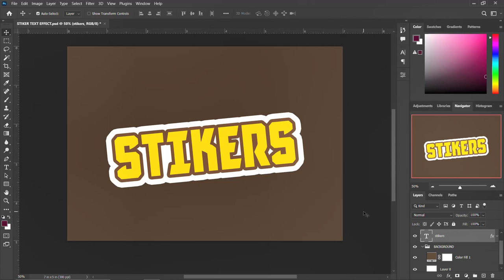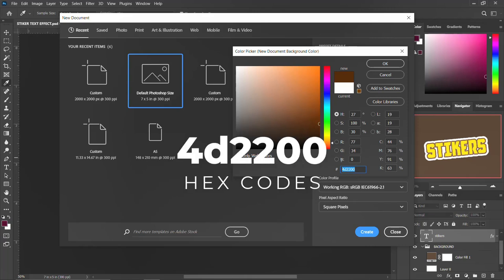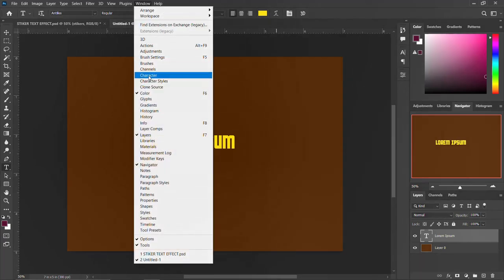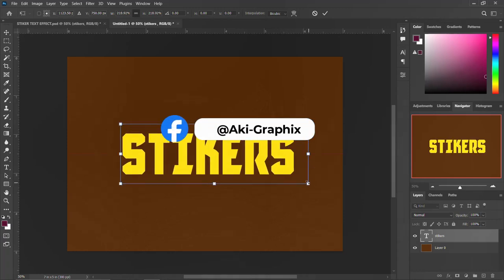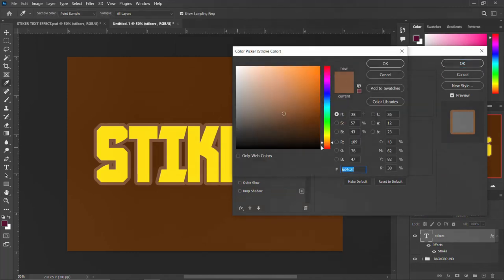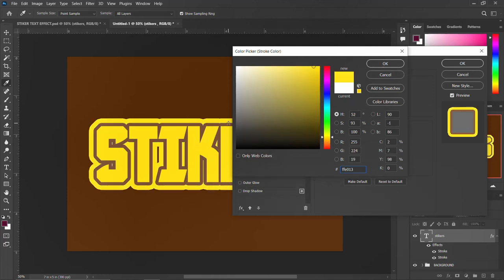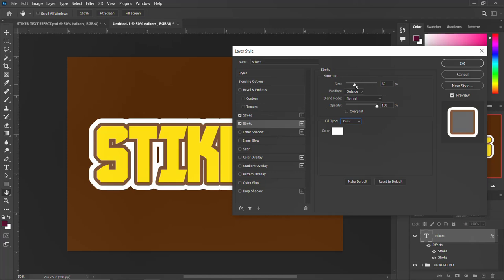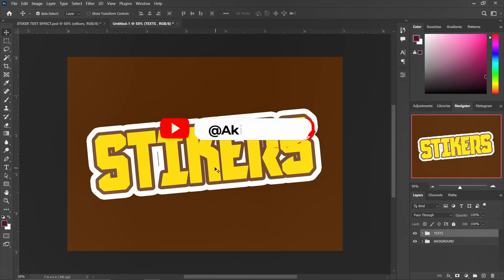HOW TO CREATE DOUBLE STROKE TEXT EFFECT IN PHOTOSHOP